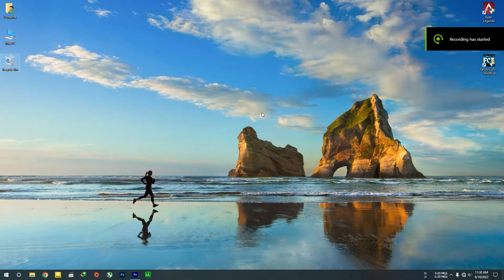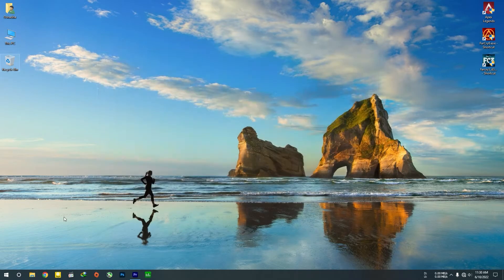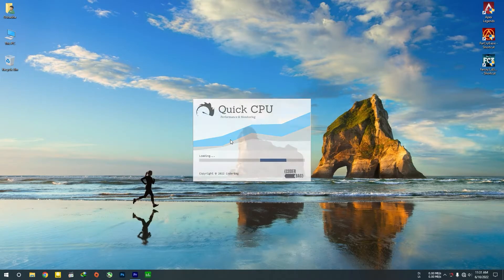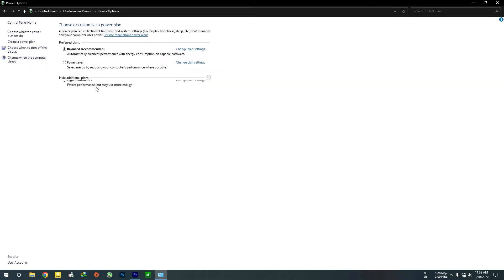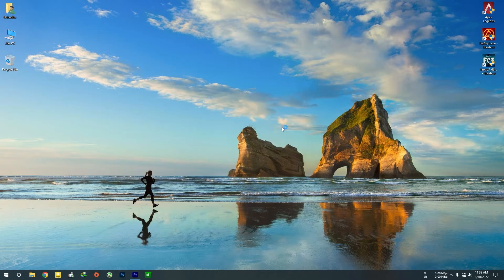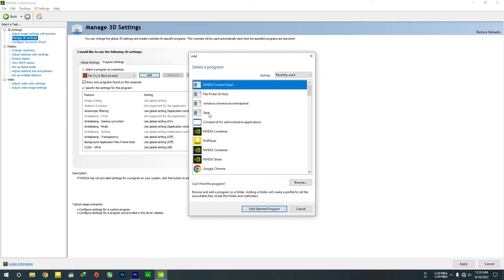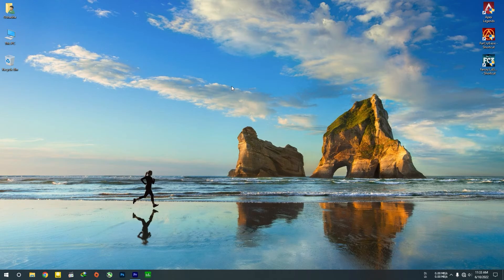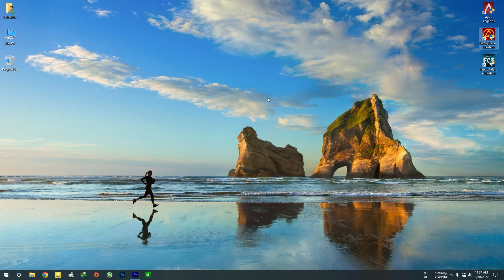Far Cry 6 Optimization Guide (GTX 970) For Low End PCs (Windows and In game Settings Optimization)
FARCRY 6 Optimization Guide

Today I am Going To Show You How You Can Squeeze A Bit More FPS From Your Old PC.
I have a GTX 970 4GB GPU. Its not enough for todays AAA games. So I feel the struggle. Copy the in game settings from the beginning of the video.

Note : Obviously This is not going to get your 30 fps to 120 fps.
But you can try to stable things.so your poor hardware don't want to suffer.
Follow the guide. See for your self. If you gained 1 fps from this, that's all that matter.

My PC Specs :

• CPU : Intel® Core™ i7-3770
• MB  : MSI PH67S-C43
• Ram :(4 X 4GB) DDR3 1600MHZ
• GPU : Gainward Phantom GTX 970 4GB GDDR5
• PSU : 500W (Unbranded)
• SSD : Transcend SSD220S
• HHD : 1TB WD
• OS  : Windows 10 Pro 64bit

Recorded With Shadowplay Monitoring Program.
MSI Afterburner

You Can Help Me Using
Like Button

Comment What Games You Want Me To Optimize On This System.